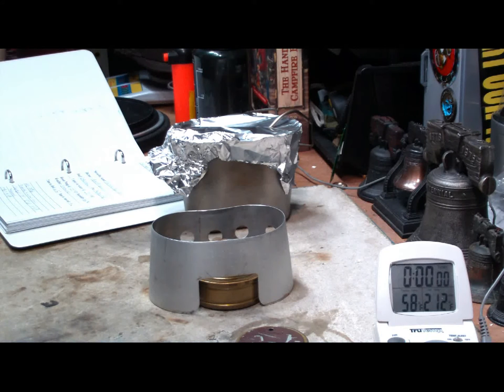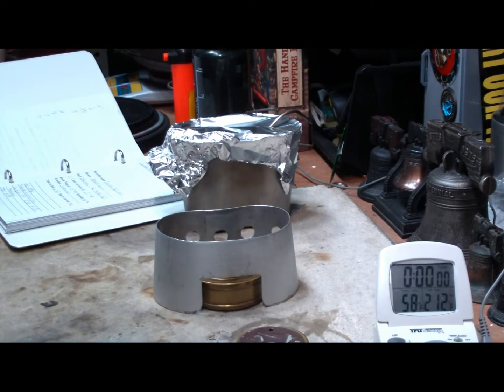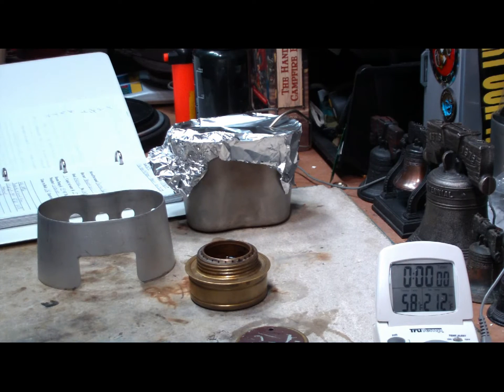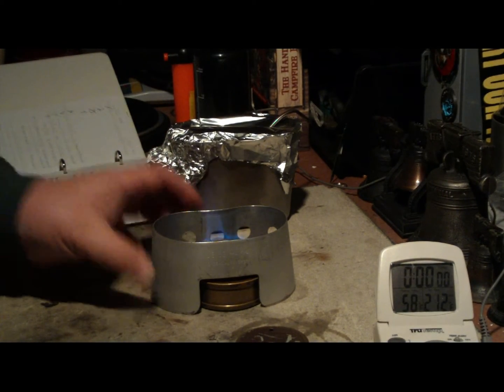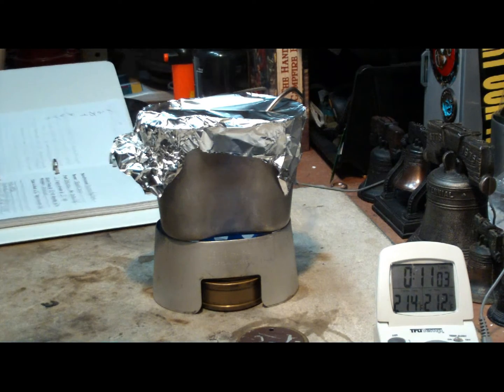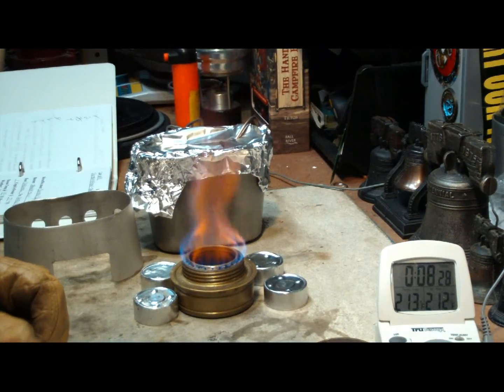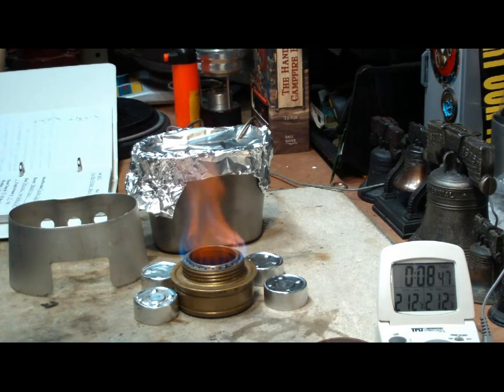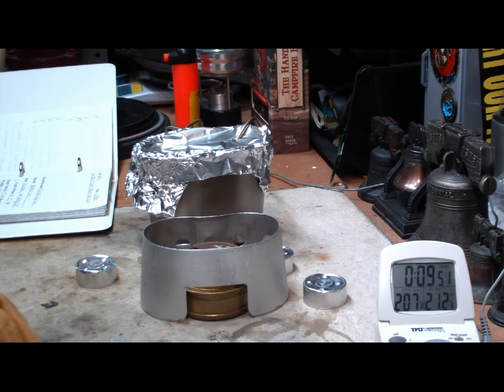Canteen Cup Stove using small Trangia (Re-visit)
In this video I re-visit Lab0091 (Canteen Cup Stove - Trangia - Boil Test #1) & Lab0092 (Canteen Cup Stove - Trangia - Boil Test #2). I've had many requests to do these tests again using two cups of water. In the first test I put the stove directly on the surface of my work bench and in the second test I elevated the stove on 4 empty tea light cup to provide the one inch high flame space and additional air flow. Last time the second test seemed to show that providing the additional height cut down the time-to-boil quite a bit.

I also want to use these tests as a benchmark against the new canteen kit I have coming from Canteen Shop.Com which includes thier version of the canteen cup stove, the "GrillTop Stove Stand". I'm really looking forward to testing out this new kit.

Lab0165
Title: Canteen Cup Stove - Trangia - Boil Test #1
Room temp: 61°
Humidity: 37%
Weather condition: Cloudy
Burner: Trangia - small one
Stove/Pot stand: Canteen Cup Stove
Pot: Canteen Cup - SS (in 180° position on stove) - aluminum foil cover
Fuel: Denatured alcohol
Amount of fuel: NA
Amount of water: 2 cup(s)
Water temp at start: 58°
Time to boil : 10 minute(s) 27 second(s)
Time to run-out: NA
Water temp at run-out: NA
Note: Canteen cup stove set directly on surface.

Lab0166
Title: Canteen Cup Stove - Trangia - Boil Test #2
Room temp: 61°
Humidity: 37%
Weather condition: Raining
Fuel: Denatured alcohol
Water temp at start: 59°
Time to boil : 7 minute(s) 06 second(s)
Note: Trangia was allowed to return to room temperature after previous test.
        In this test the canteen cup stove was elevated on tea light cups (.63 inches tall) to provide 1.45 inch burn height and increased air flow.